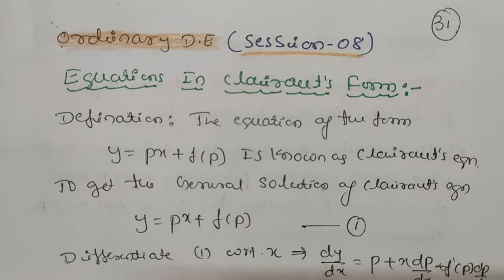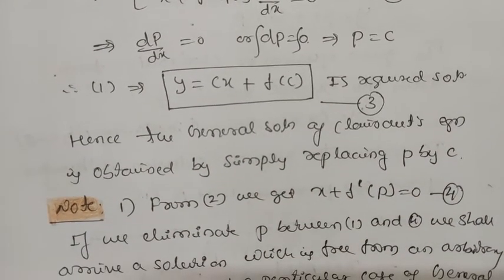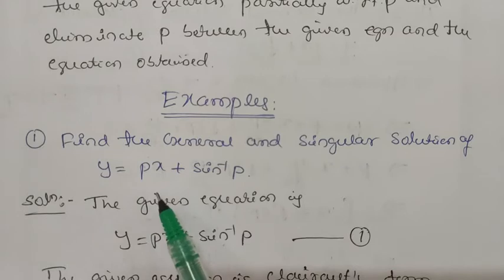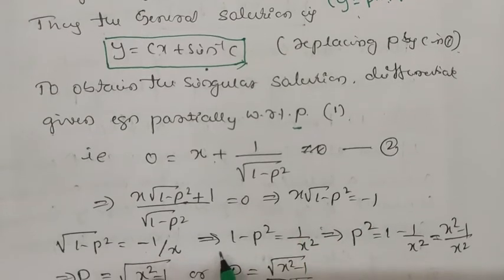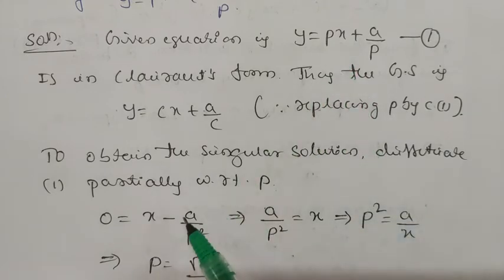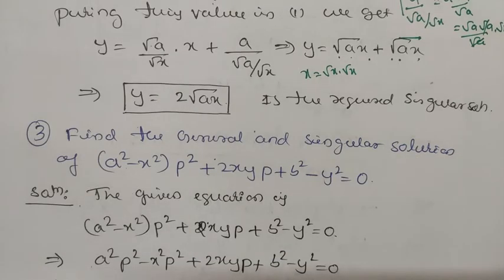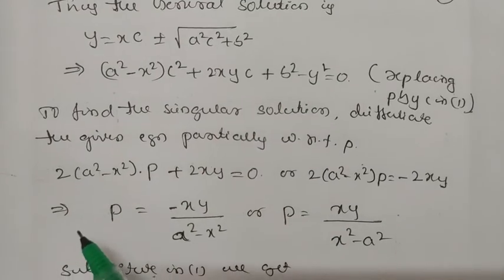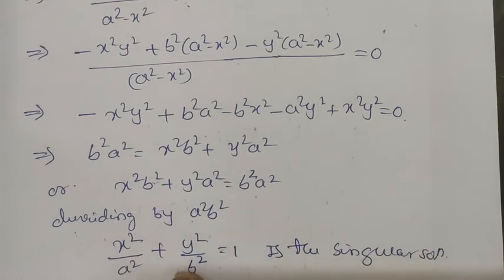BscIV sem: ODE(Session- 8) Ordinary differential equations:Clairaut'S equations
Examples on clairaut'S equations
Syllabus of Gulbarga university Kalaburagi